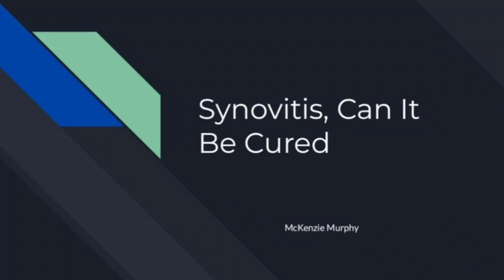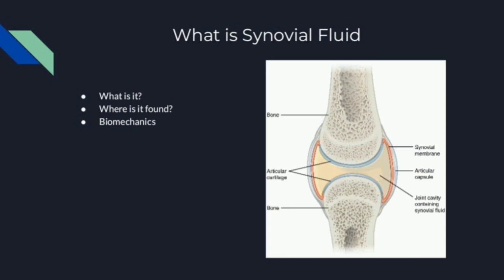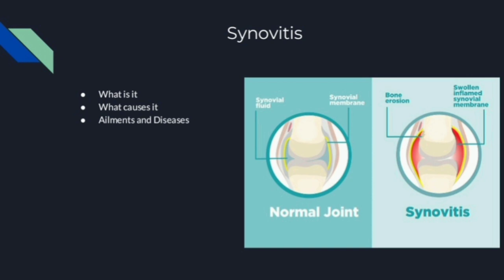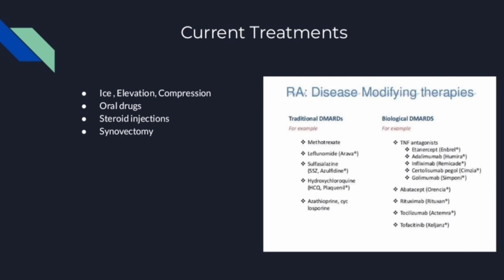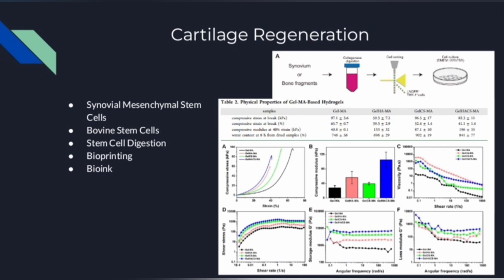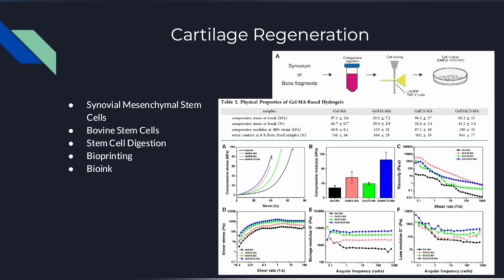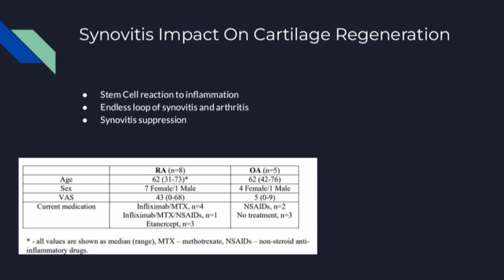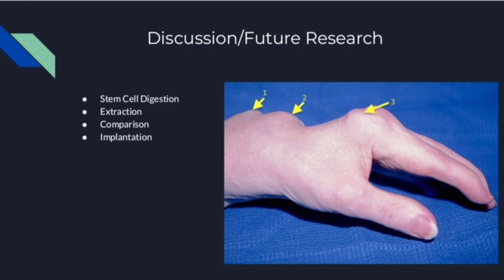Synovitis, can it be cured?